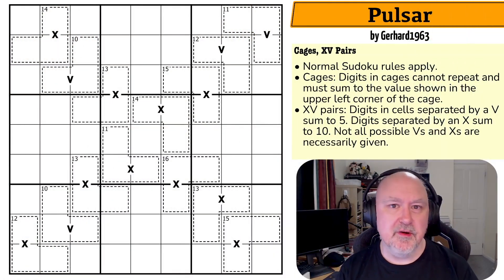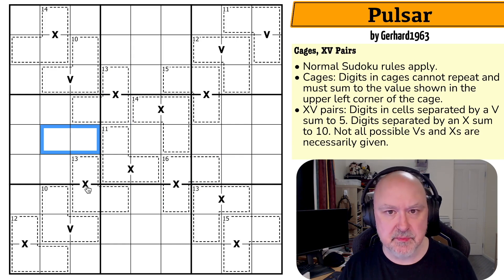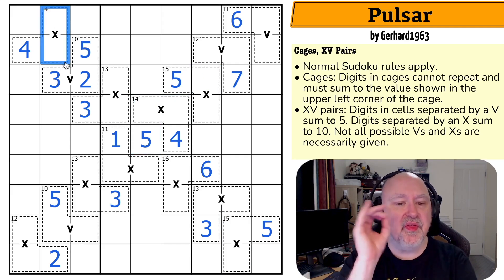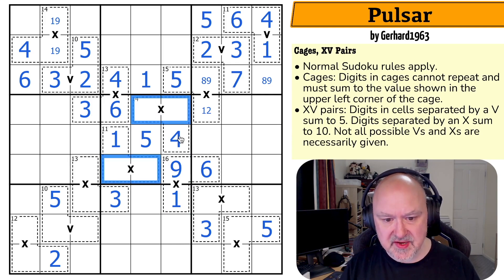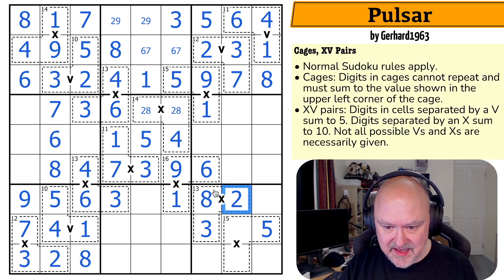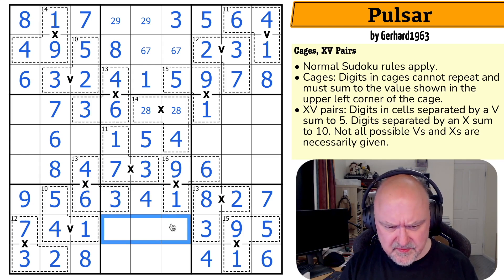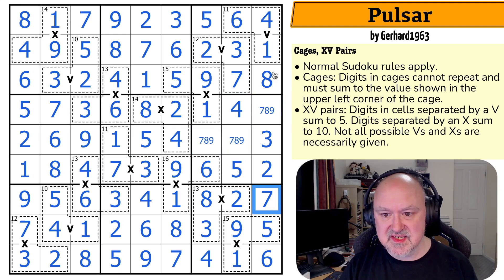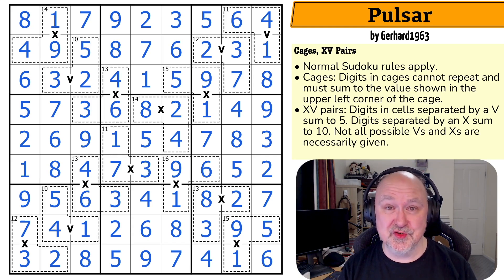Sudoku as Easy as Exploring Deep Space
BremSter solves "Pulsar" by Gerhard1963.
This Sudoku uses the Cages and XV Pairs constraints.

📋 Puzzle Rules:
• Cages: Digits in cages cannot repeat and must sum to the value shown in the upper left corner of the cage.
• XV pairs: Digits in cells separated by a V sum to 5. Digits separated by an X sum to 10. Not all possible Vs and Xs are necessarily given.

If you are looking for my really hard Killer Sudoku "Grid Dancing", you can find the video for it

0:00 Intro
1:16 Rules
2:21 Puzzle Solve